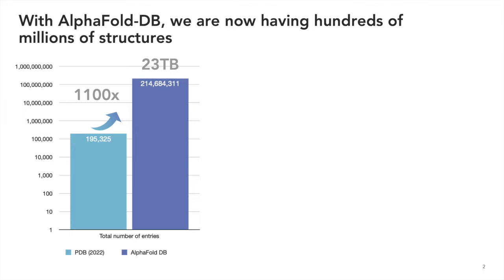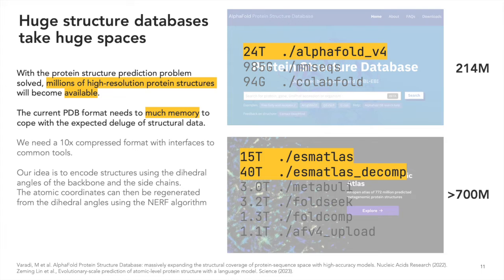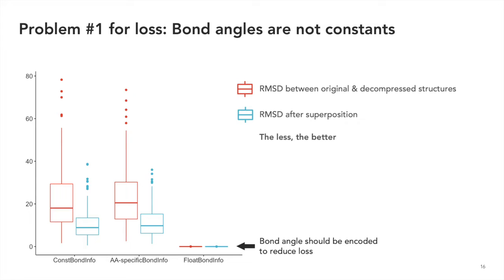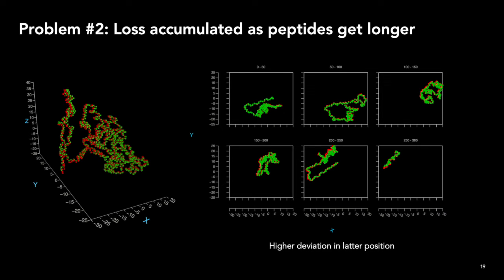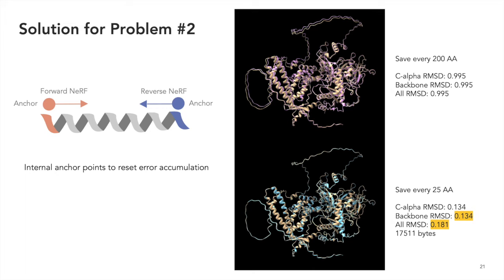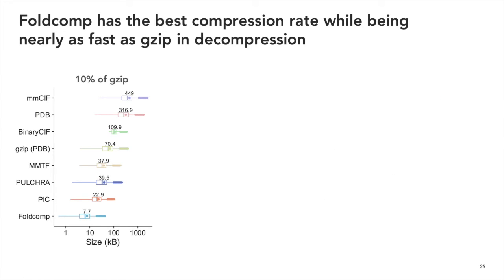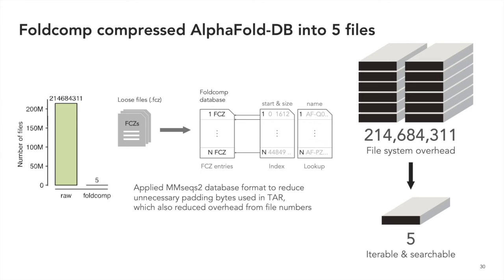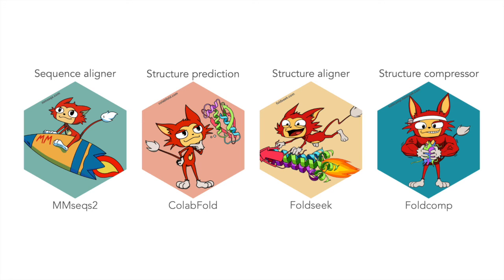Foldcomp: scalable solution for compressing huge protein...- Hyunbin Kim - 3D-SIG - ISMB/ECCB 2023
Foldcomp: scalable solution for compressing huge protein structure database - Hyunbin Kim - 3D-SIG - ISMB/ECCB 2023